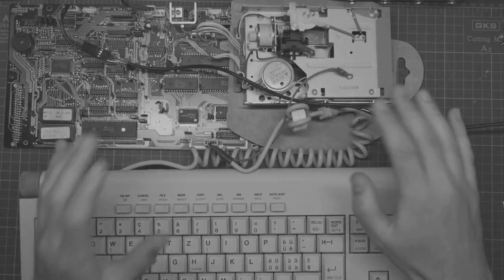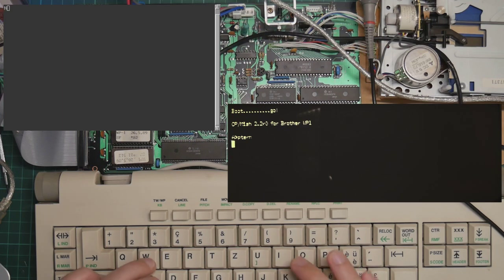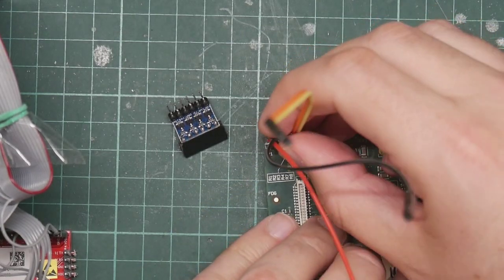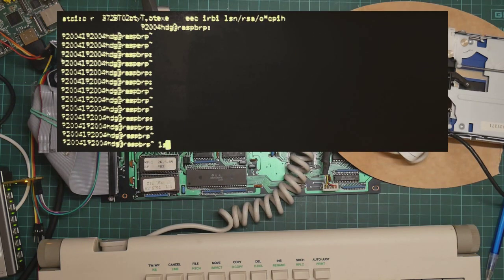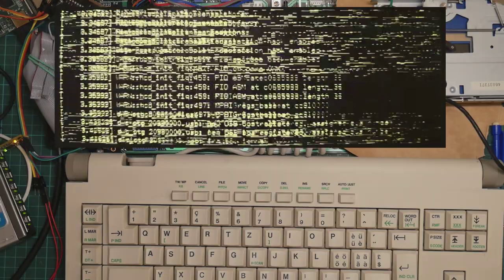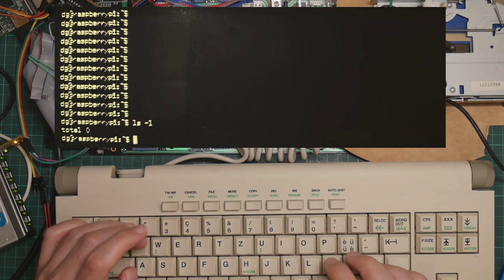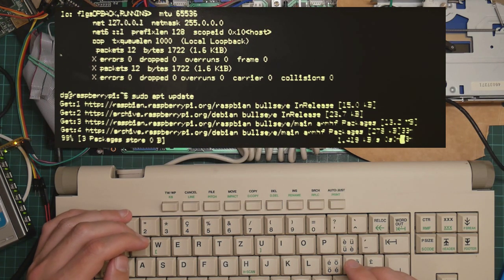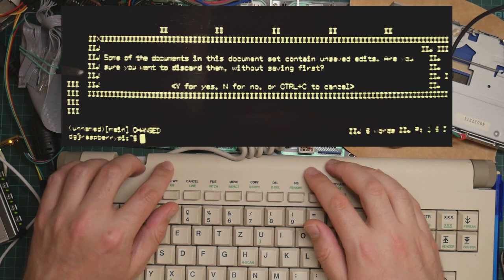A Brother WP-1 serial interface #6: it works! Sort of?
In whch yr hmbl svt tries to make his Brother word processor into a serial terminal.

More of a series where I turn (non-destructively) my new Brother WP-1 word processor, which its excellent keyboard and letterbox amber CRT, into a sleeper system based around a Raspberry Pi. As the built-in UART isn't usable, I build by own from a cheapo PSoC4 development kit and Verilog, interfacing directly to the Brother's system bus.

The final bugs get fixed, the Raspberry Pi gets configured, and...